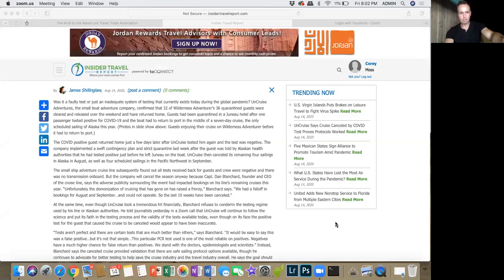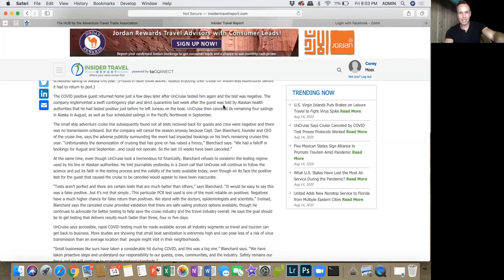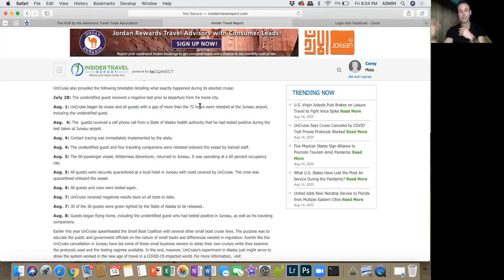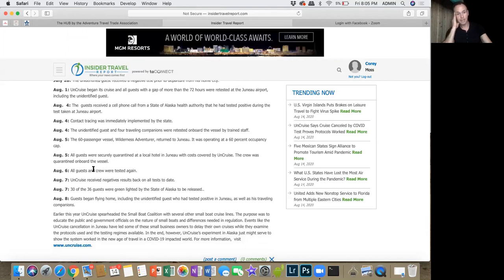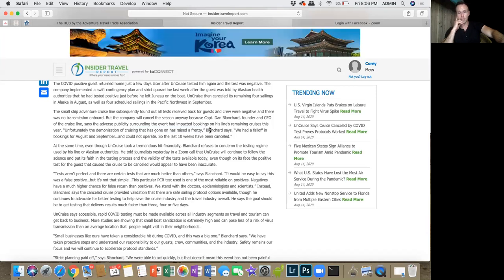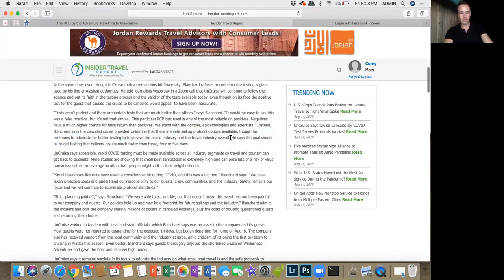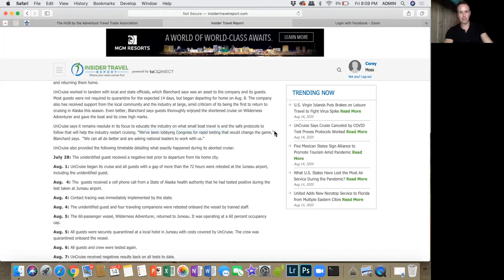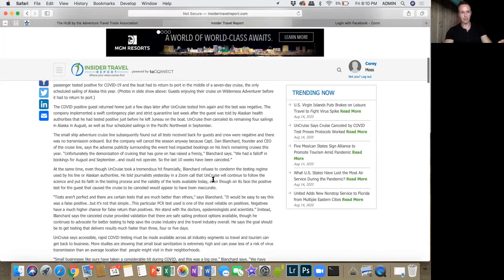Small Ship Cruising Is Cancelled and Here's Why!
A guest tests positive for COVID-19 aboard the first small cruise ship sailing in Alaska and the CEO immediately cancels the rest of the season. The problem.. the guest wasn't actually positive.